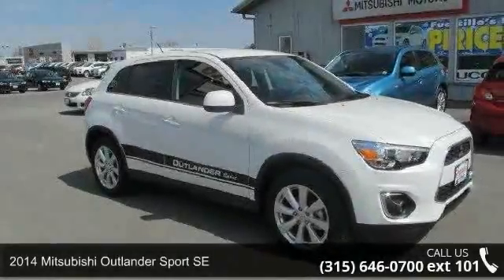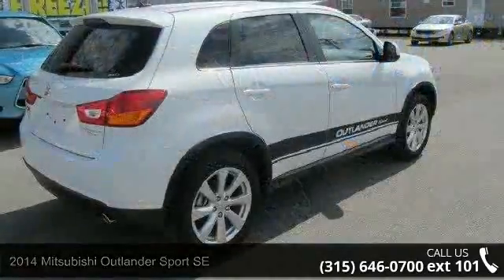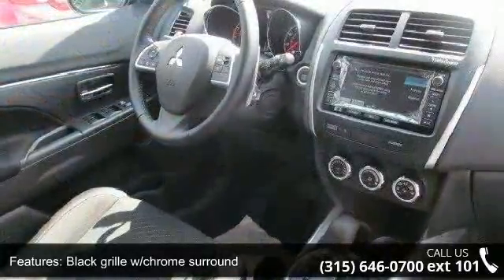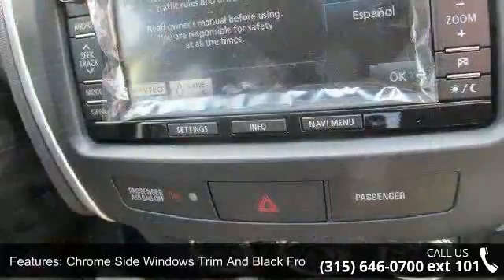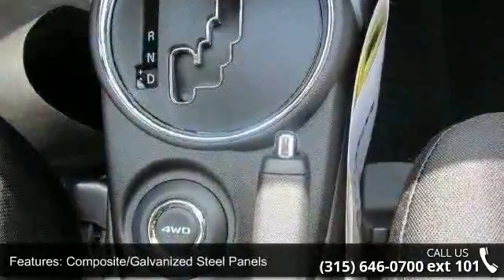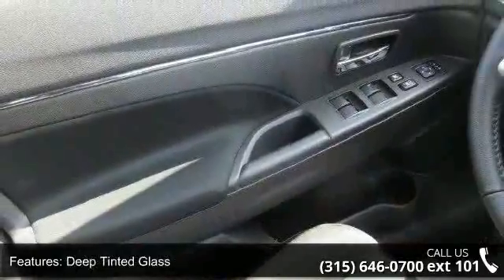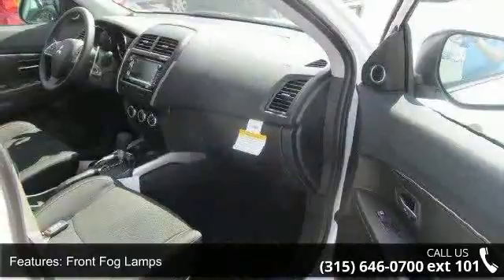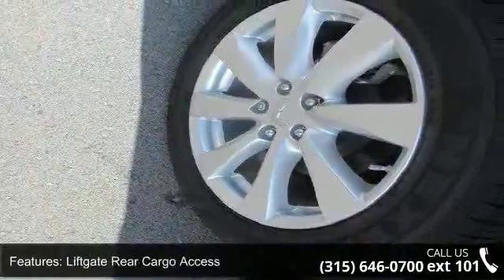2014 Mitsubishi Outlander Sport SE - Fuccillo Mitsubishi ...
2014 Mitsubishi Outlander Sport SE Condition: New Transmission: Variable Exterior Color: White Doors: 4 Stock: #8143 Cylinders: 4